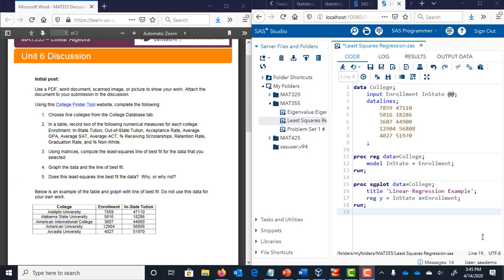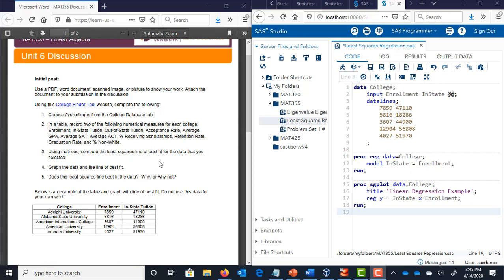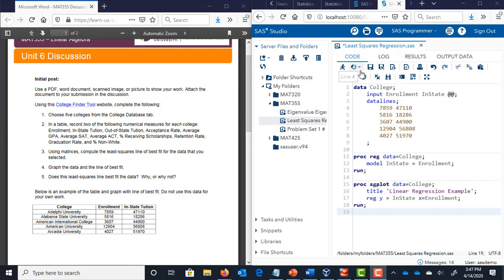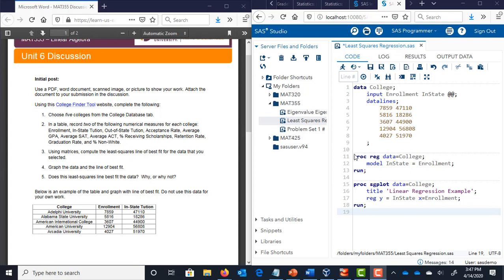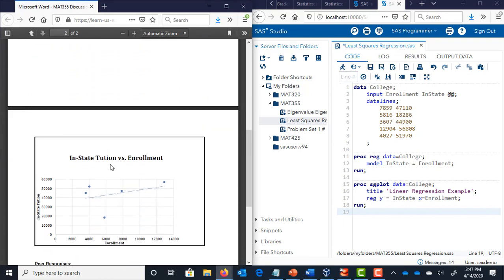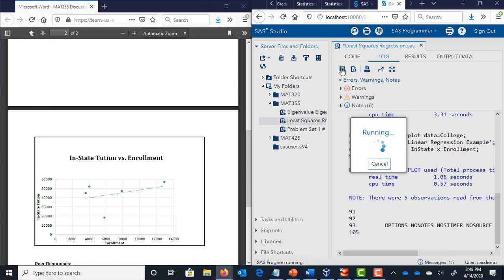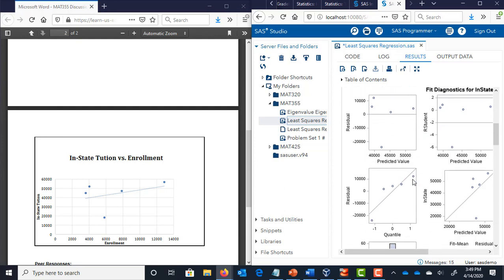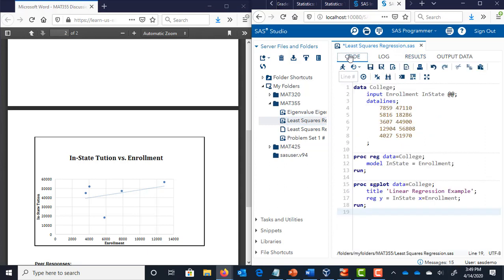Linear Regression Instructions SAS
MAT355 Linear Regression Instructions in SAS - Unit 6 Discussion Board.